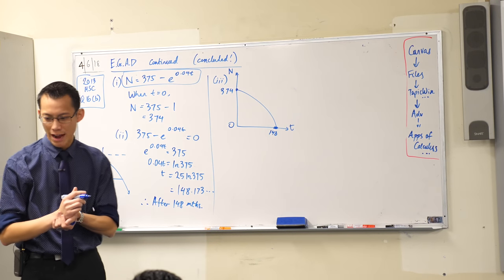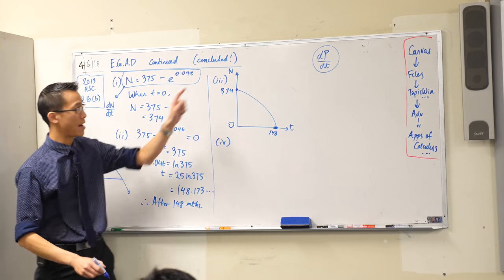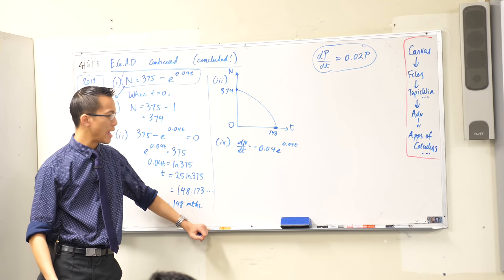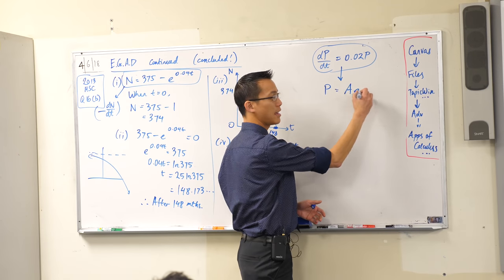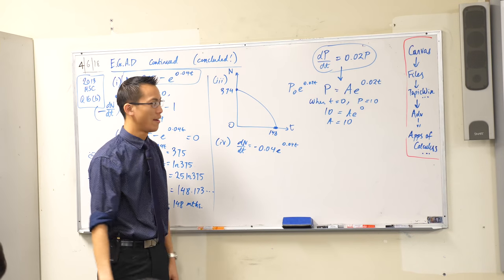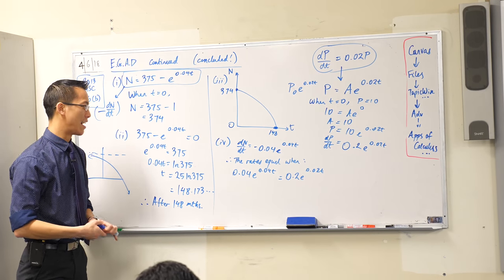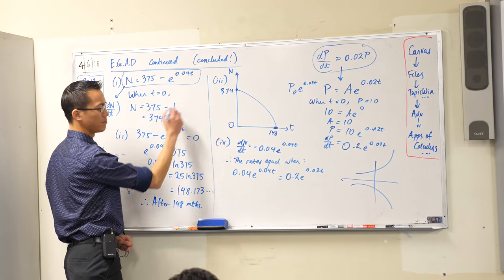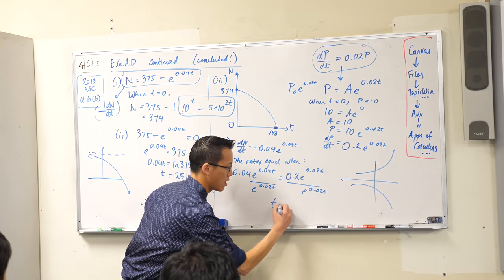Growth & Decay - Trout/Carp Problem (2 of 2: Drawing conclusions)